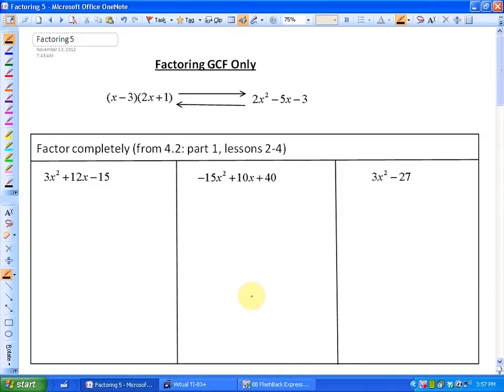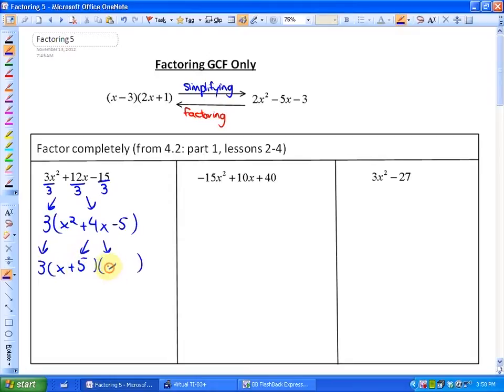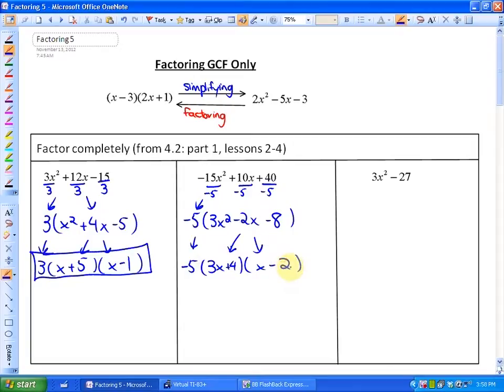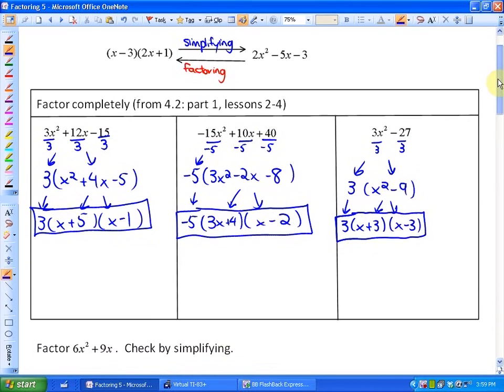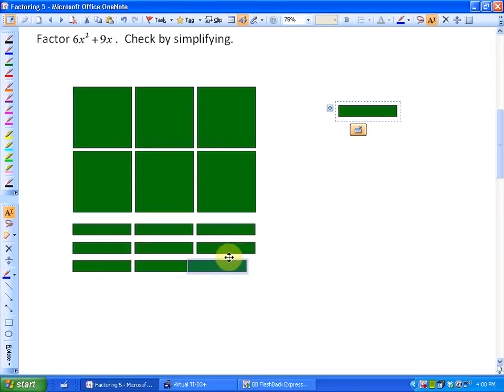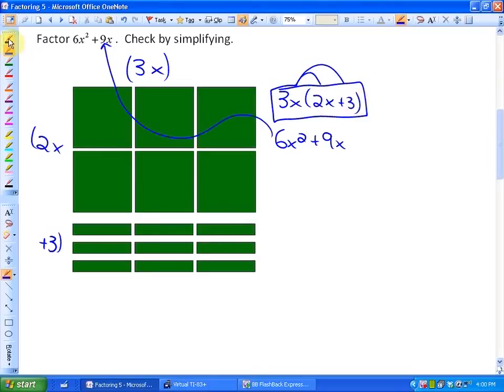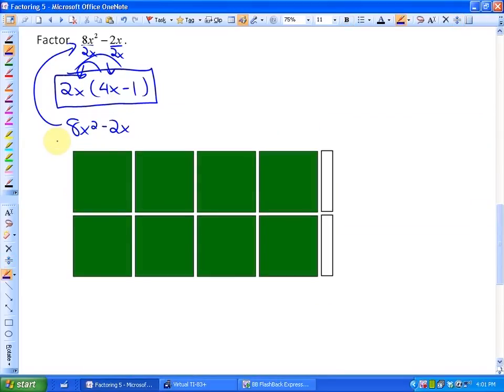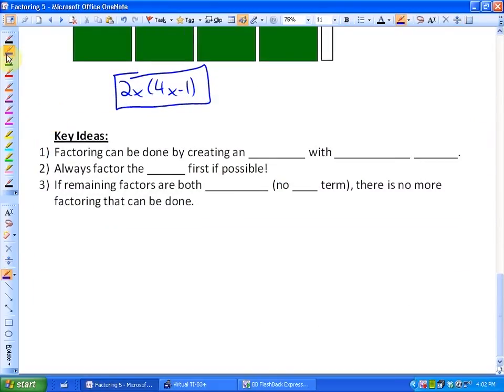4.2: part 1, lesson 5 (Factoring the GCF only in Quadratic Functions)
Factoring the GCF only in Quadratic Functions